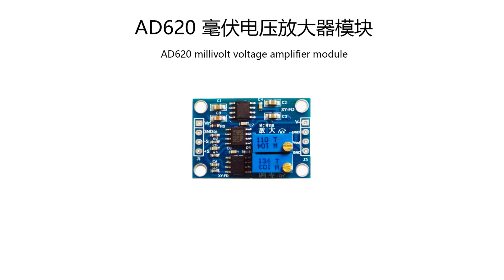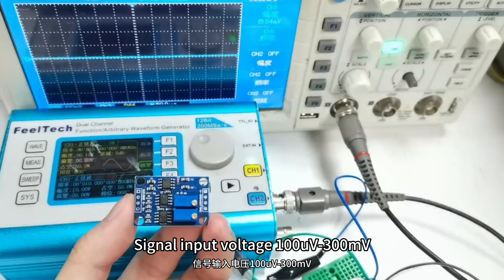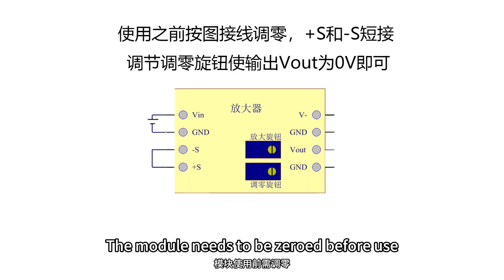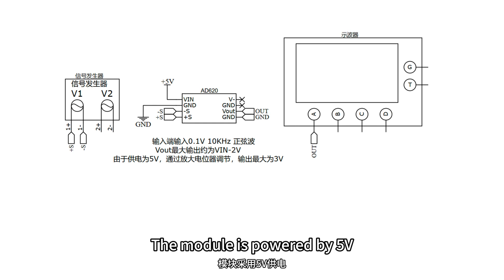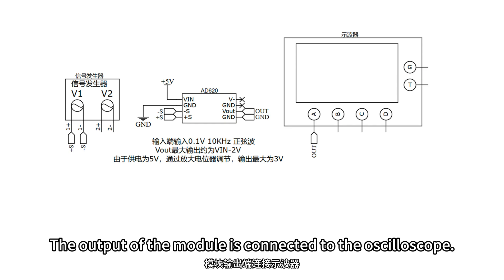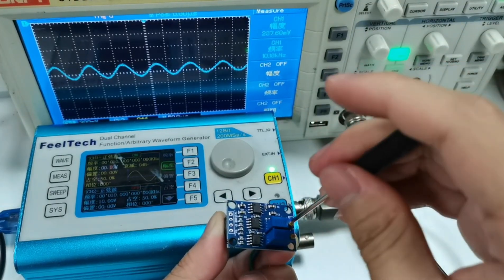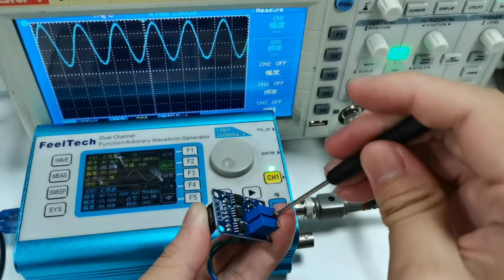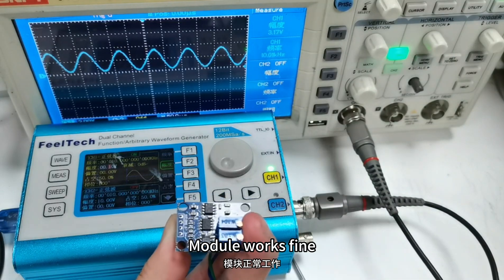AD620 millivolt voltage amplifier module#relandsun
AD620 millivolt voltage amplifier module